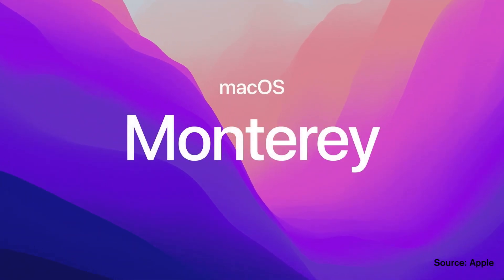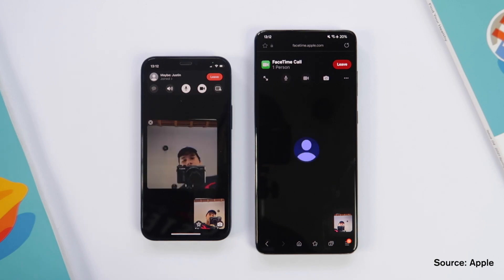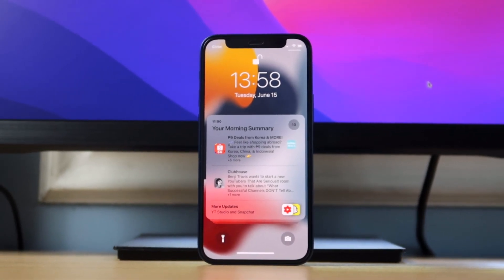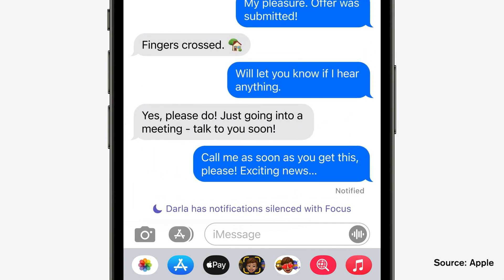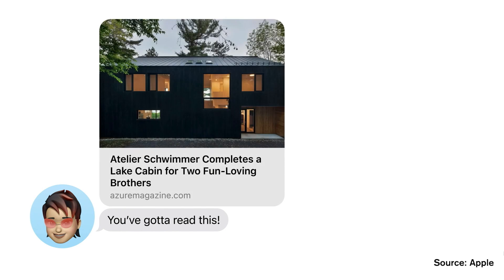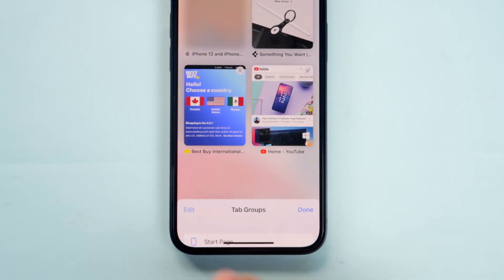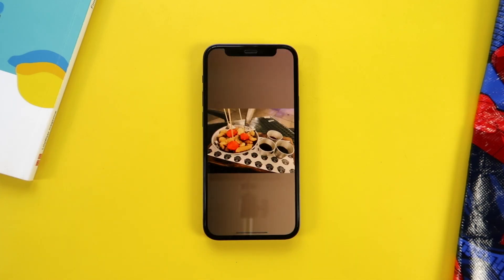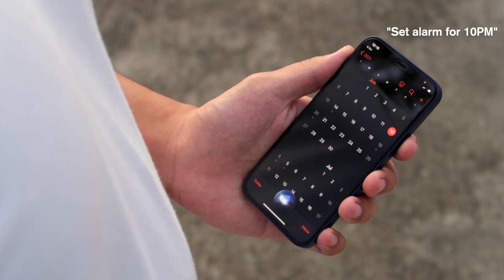Hands-On with iOS 15 + Hidden Features!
The ultimate guide to Apple's new iOS 15! This also includes some features that weren't announced in their event, WWDC21!